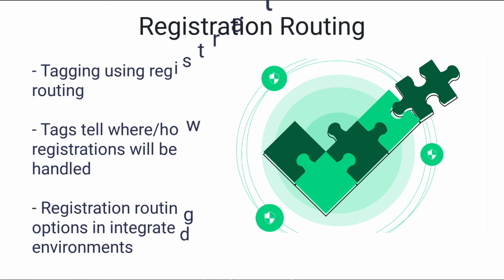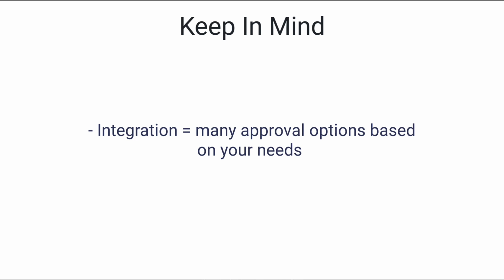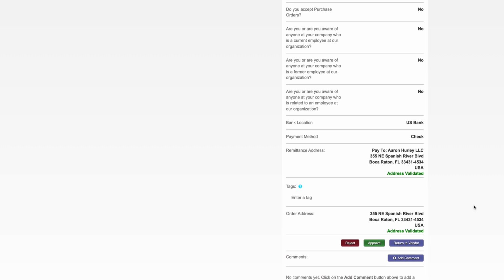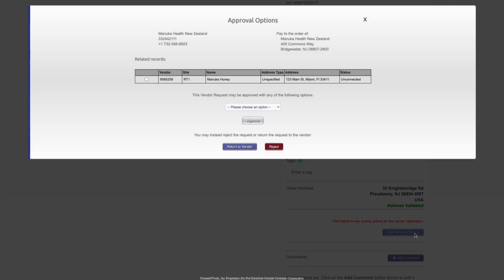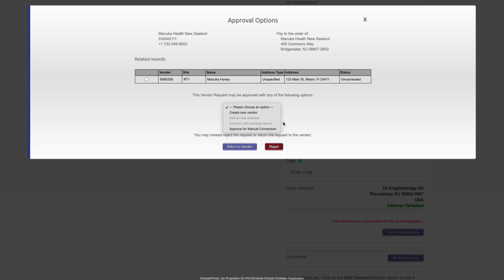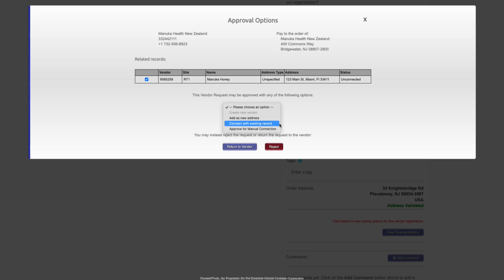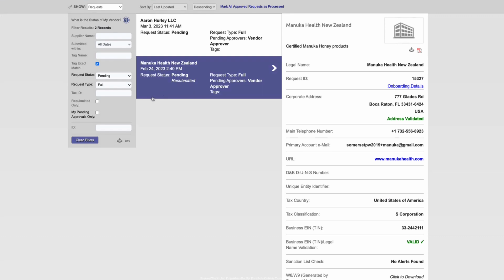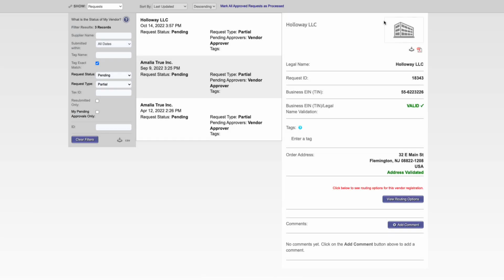Integrations - Registration Routing